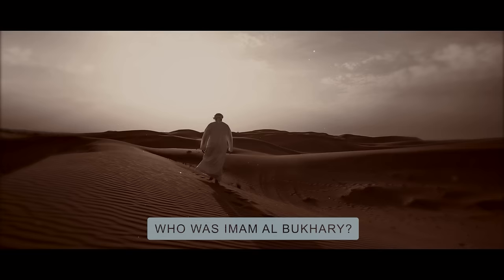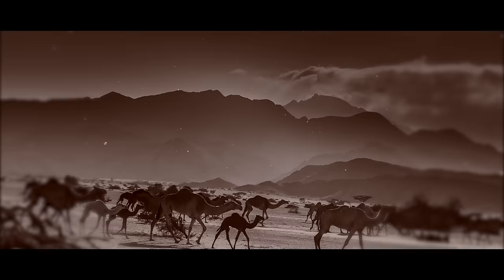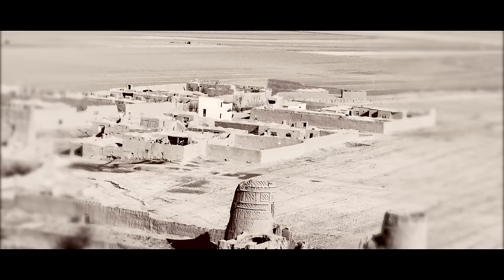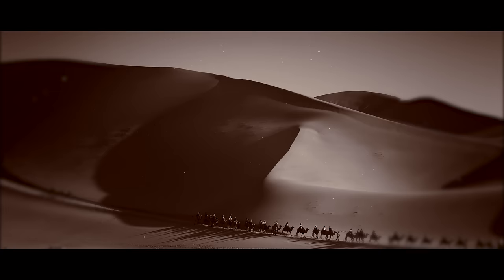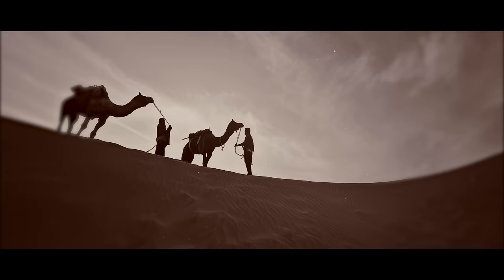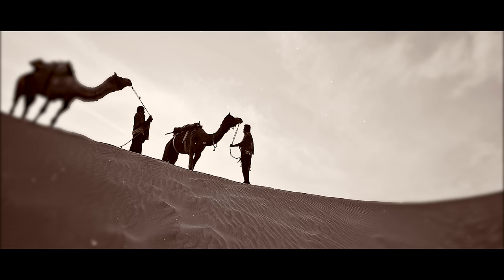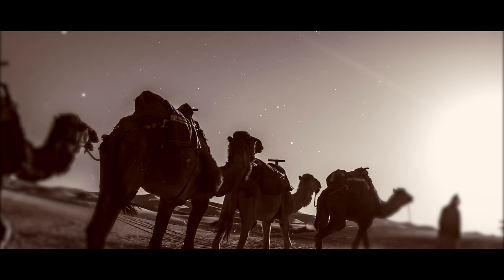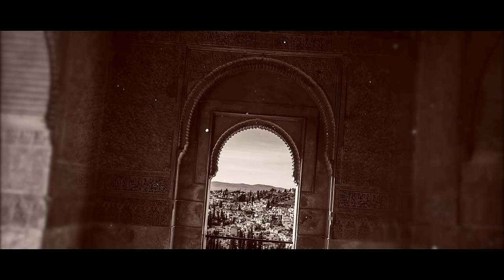The Genius - Motivating Story Of Imam Al Bukhary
Assalaamu Alaikum Wa Rahmatullahi Wa Barakaathuhu

*This video is created by & for The Daily Reminder. Feel free to re-upload and share.

Speakers: Sheikh Dr. Yasir Qadhi, Shaykh Omar Suleiman, Ustadh Navaid Aziz